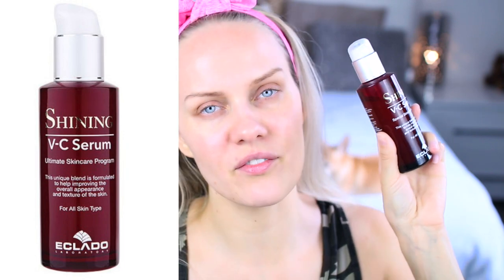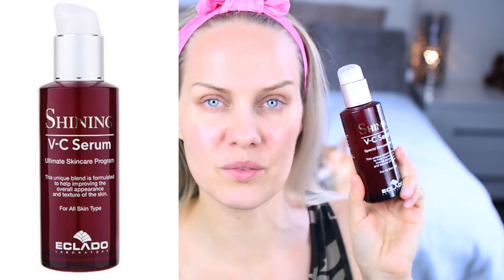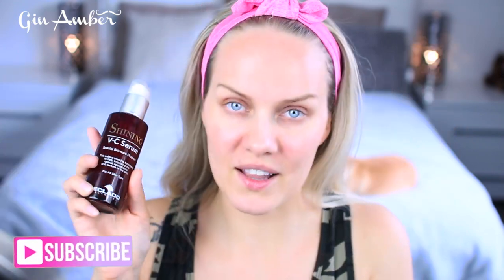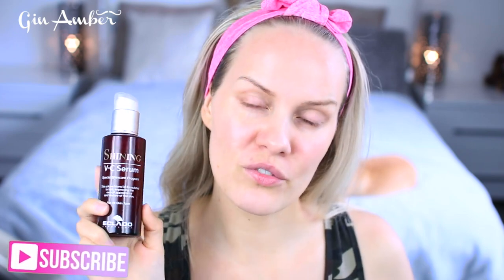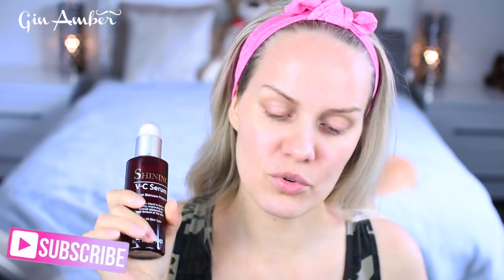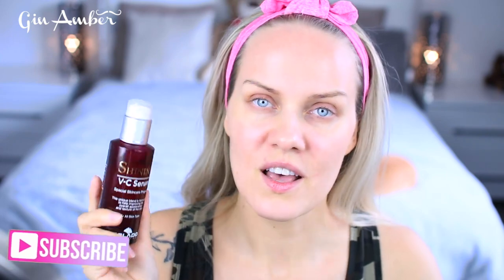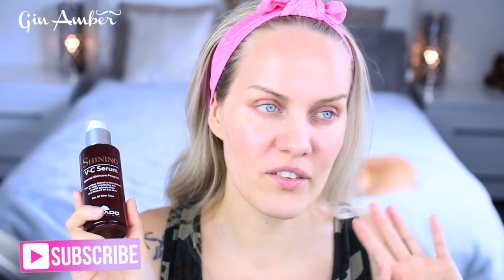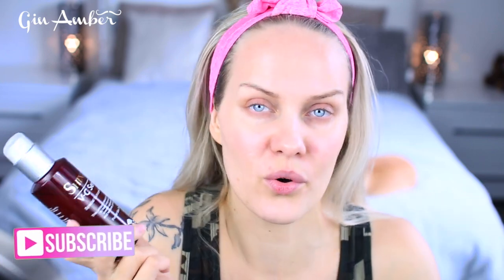Face Massage for Beginners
If you wanna know how to correctly massage your face then this video is for you.

English is my 4th language (learning 5th)

Office Shipping Address:
655 W Flagler St. Suite 206